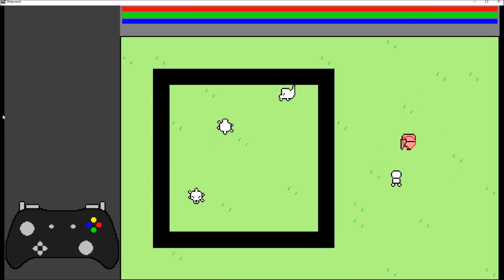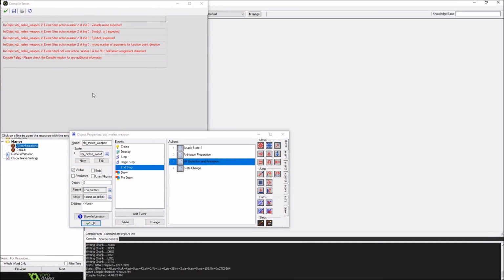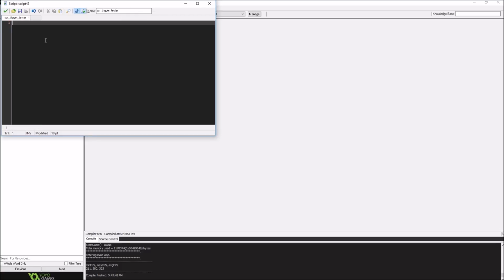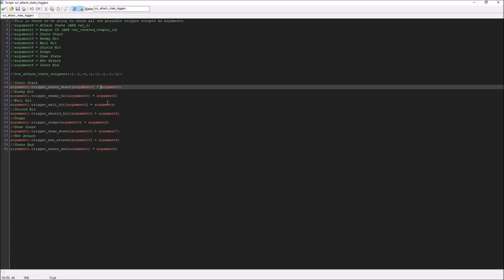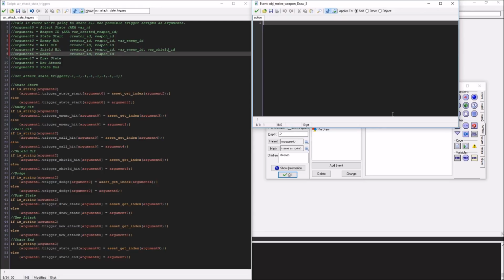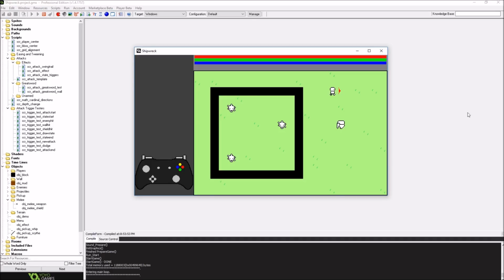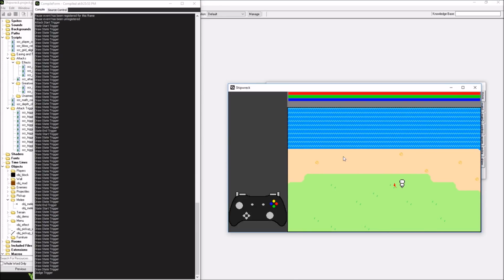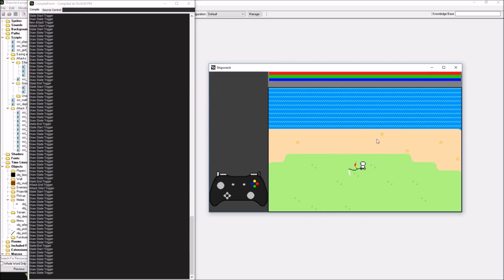ELB Gamedev 78: Script Triggers